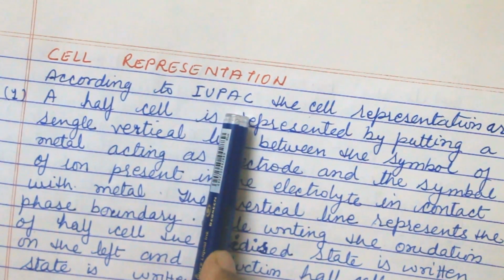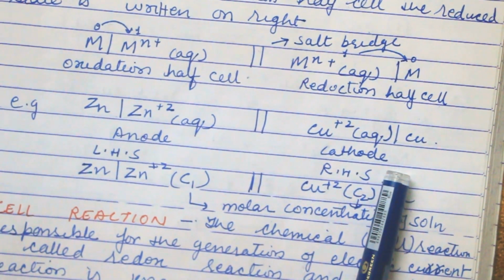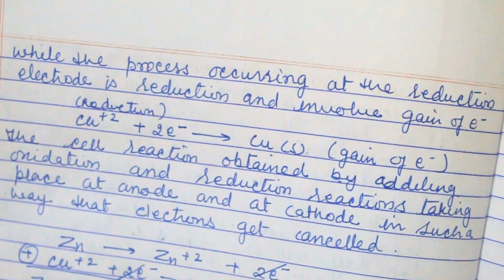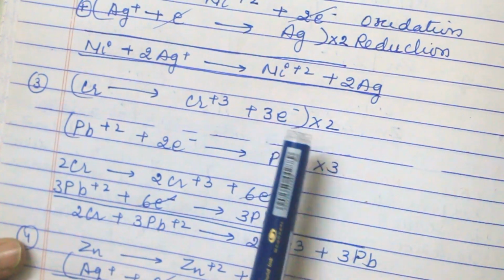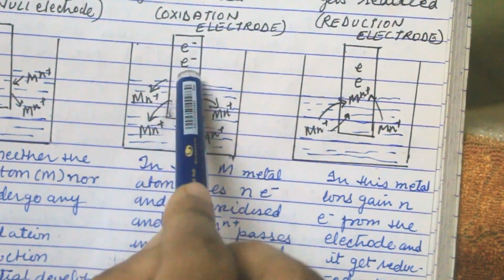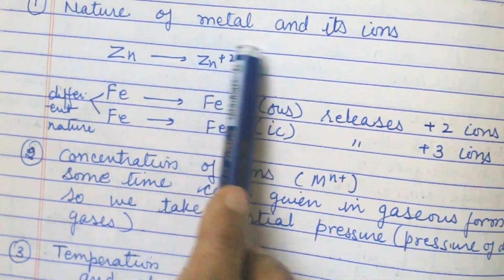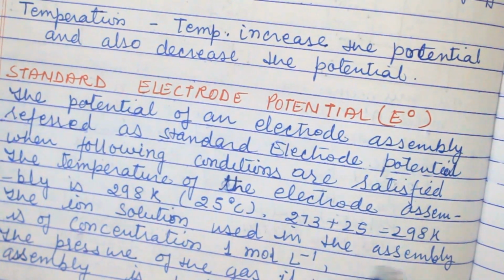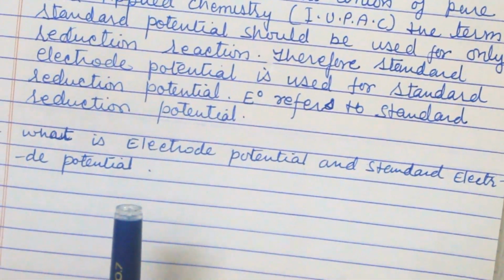standard electrode potential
this video tells us about the standard electrode potential